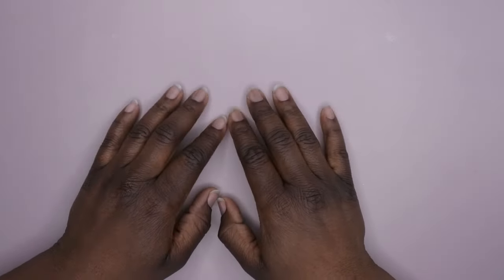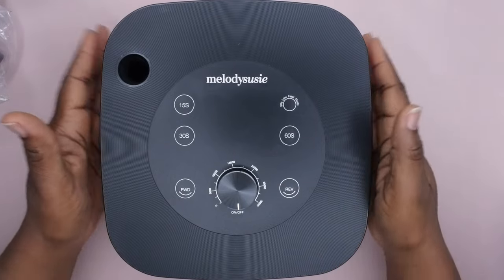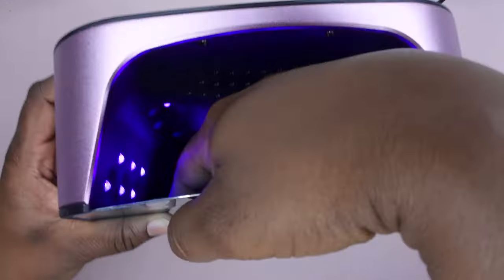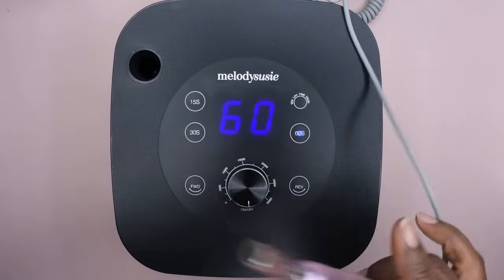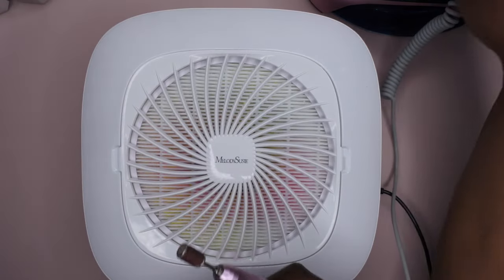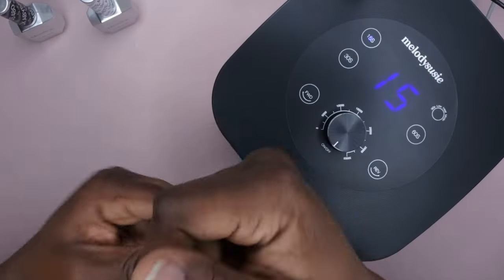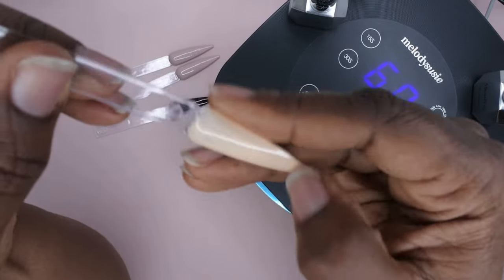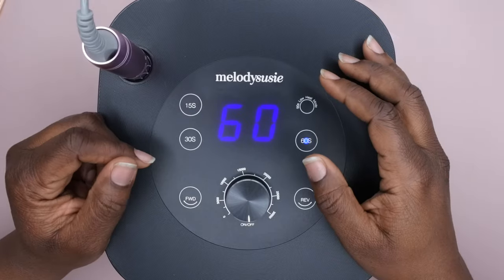MelodySusie 2n1 Nail Lamp with Nail Drill | Best UV/LED Lamp from Amazon | Nail Art | Gel Nails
Hello Happy people, today I'll be testing out the MelodySusie 2n1 Nail Lamp from @MelodySusieOfficial  . This a UV/LED Nail lamp and nail drill all in one.  It is perfect for all of your nail art needs.

MelodySusie 2n1 Nail Lamp (48W)

MelodySusie 3n1 Nail Art Lamp
Melodysusie PC1 nail drill
MelodySusie Dust Collector
Pedicure Nail Drill
MelodySusie Acrylic Brush

MelodySusie Gel Polishes:
Black Abyss
Snow White
Tiramisu

Heart Sequins
Red Rhinestones